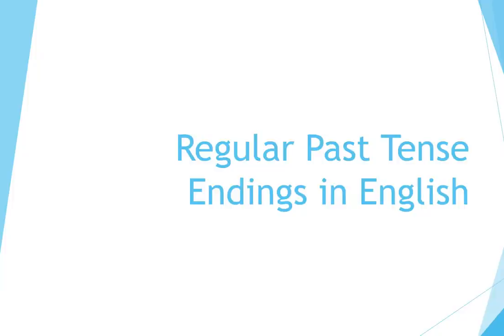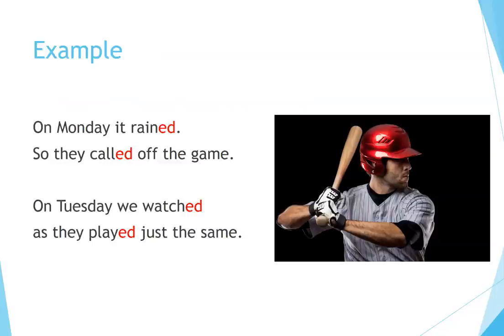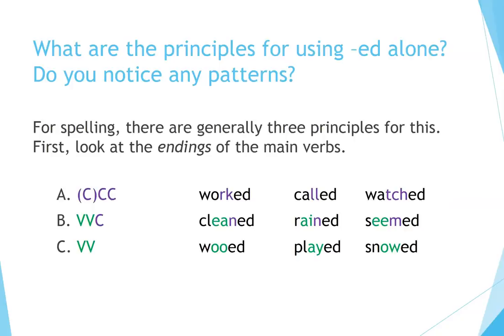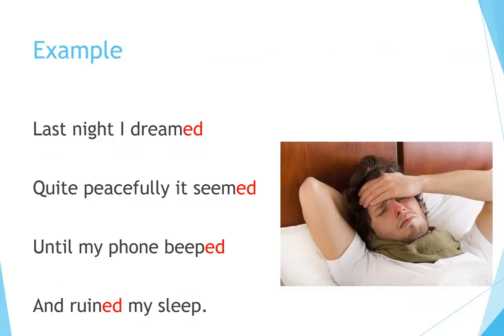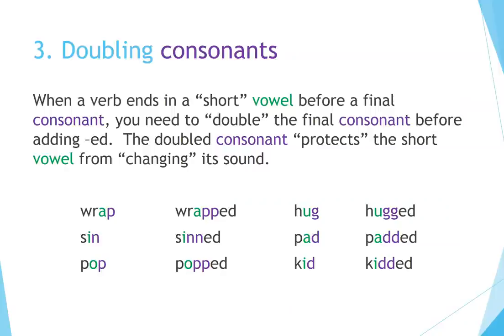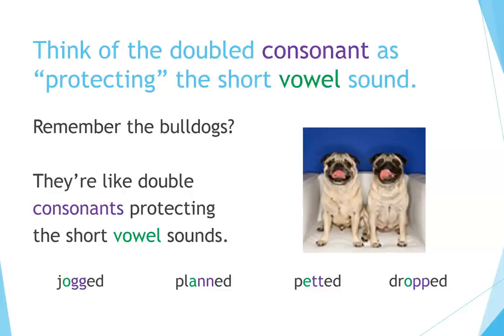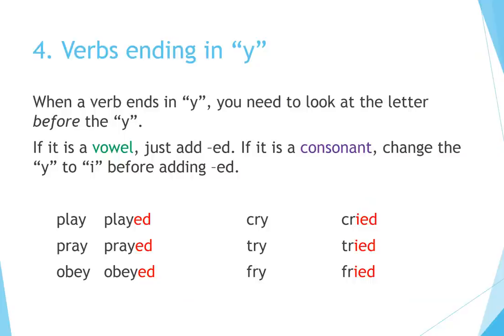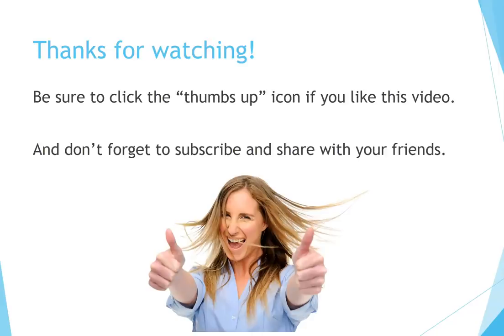How to Learn English: Final ed Endings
Now you can learn English quickly by yourself at home for free step by step! This video tells how to spell and pronounce the final ed endings for regular verbs in English.  It is great for teachers and students of English as a Second language and can be used in elementary, middle and high school as well. Good for grammar, writing, reading, pronunciation and especially spelling.